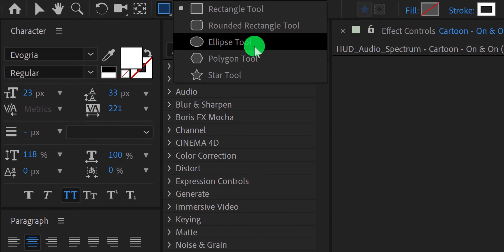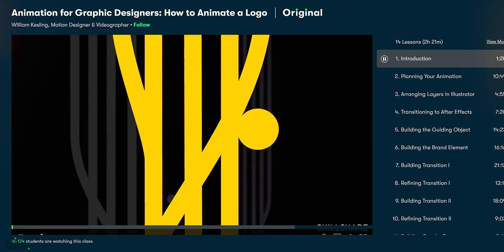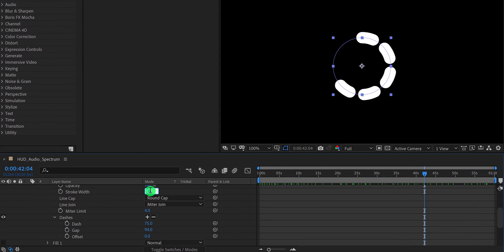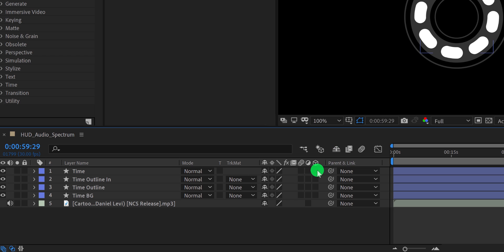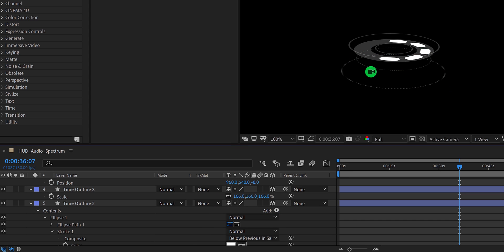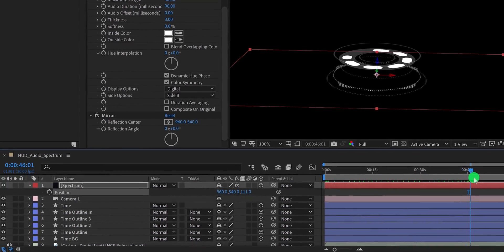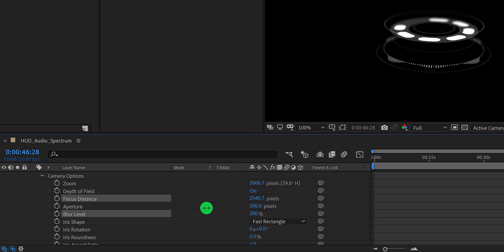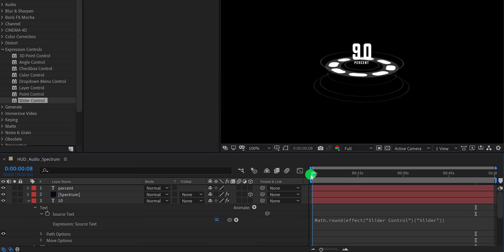HUD Audio Spectrum in After Effects - After Effects Tutorial - Audio Visualizer In After Effects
[For the first 500 People]

Audio Spectrums are most demanding tutorials are here on YouTube, this is why I am mostly posting videos about it. This week, I am sharing the HUD Audio spectrum, which looks awesome. This tutorial is also going to cover audio spectrum after effects, how to make audio visualizer in after effects, after effects tutorial for beginners, music visualizer tutorial, audio spectrum template, hud audio spectrum, music visualizer, after effects camera movement tutorial, after effects camera animation, after effects camera depth of field tutorial, after effects camera depth of field, and more. So, wash your hands, and watch this tutorial.